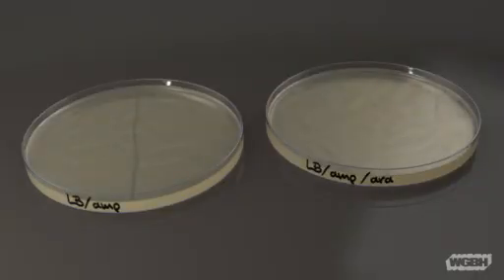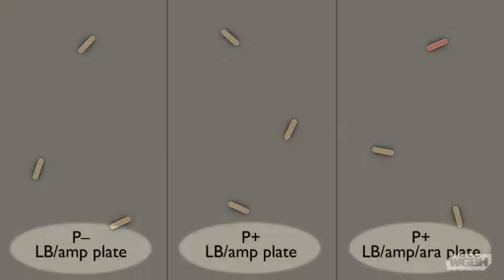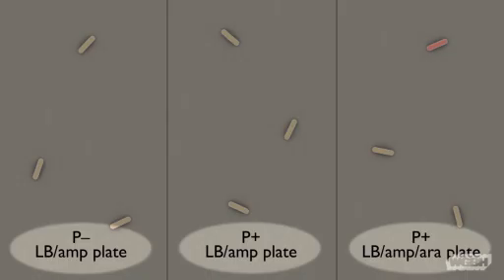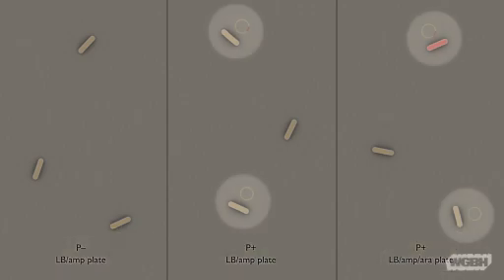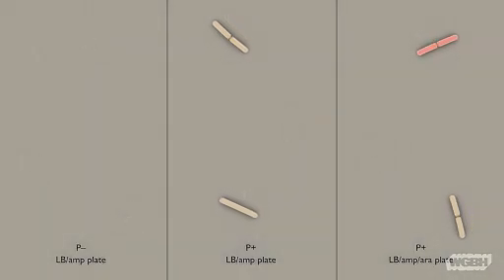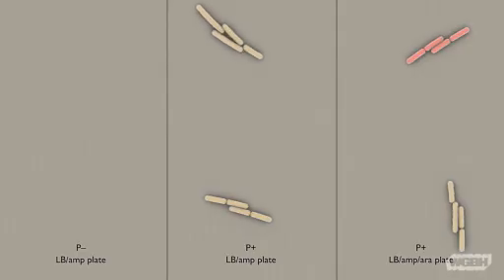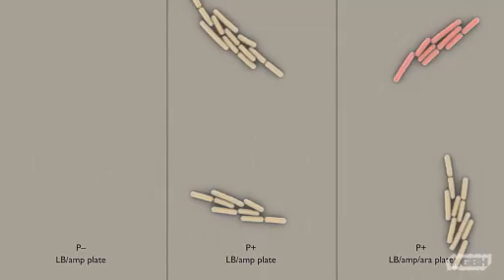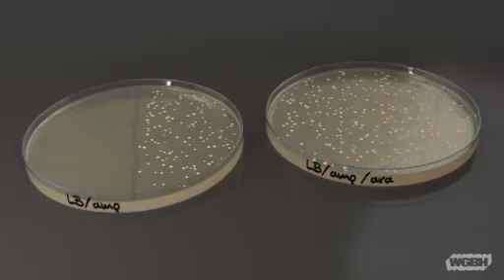Bacterial Transformation Lab (Theory)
In this animation produced by WGBH and Digizyme, Inc., learn about bacterial transformation, the process by which DNA plasmids are introduced into a bacterial cell's genome. The animation presents the physical challenges of getting the plasmids through the cell's plasma membrane and the "heat shock" technique used to overcome them. It also shows how researchers test for successful transformations using experimental and negative control plates.

1. What is bacterial transformation?

2. Explain the primary physical obstacle to transforming bacteria in an experimental setting.

3. What is the purpose of exposing the bacterial cell and plasmid mixture to cold and then hot temperatures?

4. Explain the experimental setup involving the culture plates.

5. Describe what you should observe in each of the three plates by the end of this phase of the experiment, and why.